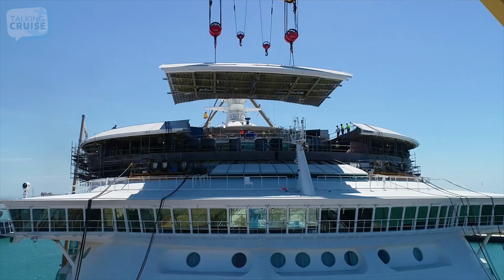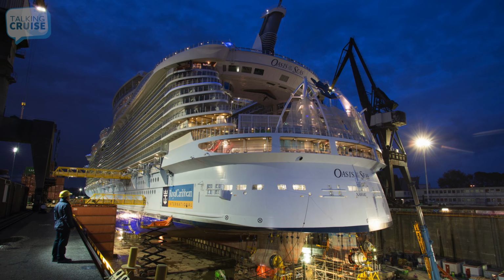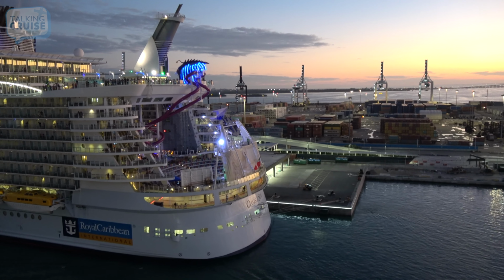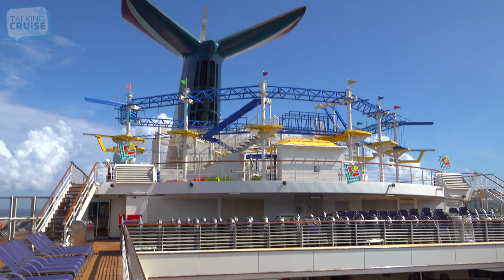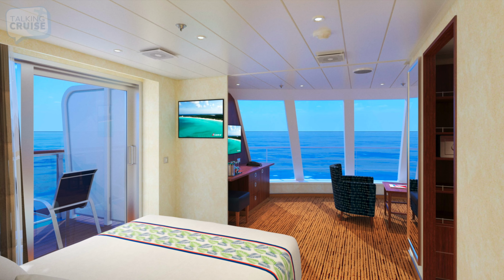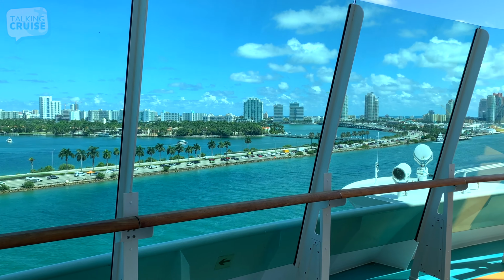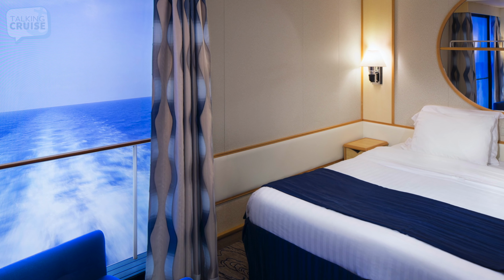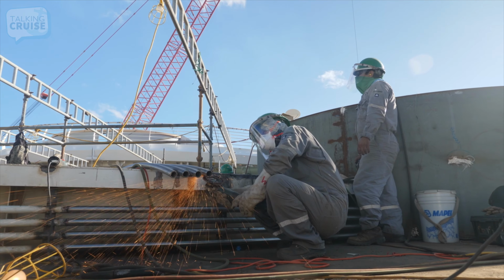Cruise Ships Adding Extra Guest Capacity at Dry Dock – Will this Trend Continue?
Over the last decade with the booming growth of the cruise industry, cruise lines have sought new ways of increasing revenue with the introduction of additional “at-cost” services and venues while also increasing capacity of existing ships.

In this video, I’ll provide some examples from recent dry docks and share my insight into how this has affected the onboard experience and if this practice of bumping capacity will change in the future.

Some Images and Video Courtesy of:
Carnival Cruise Line
Royal Caribbean International

Have Questions about Cruising?